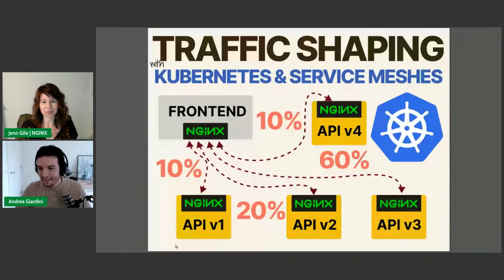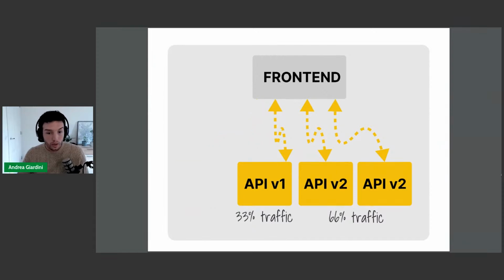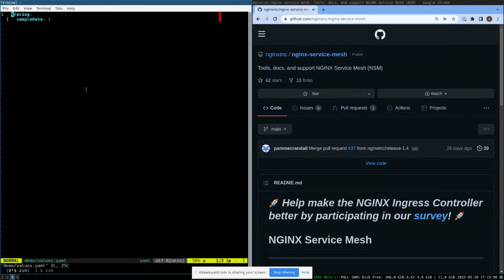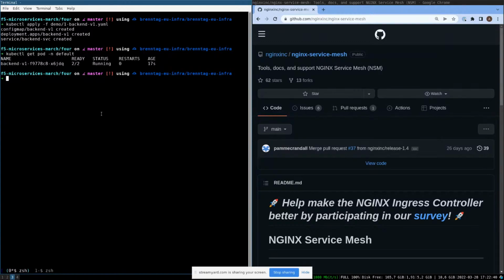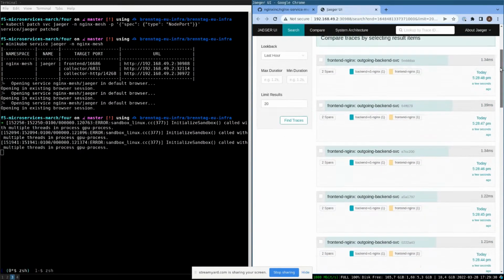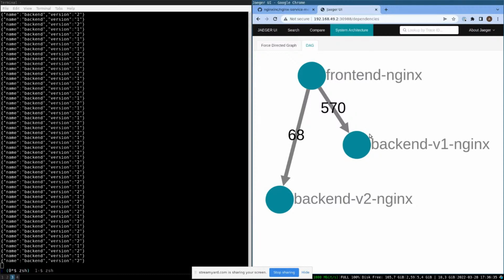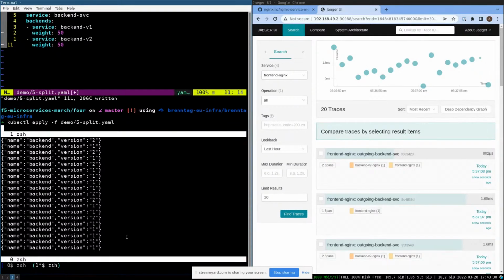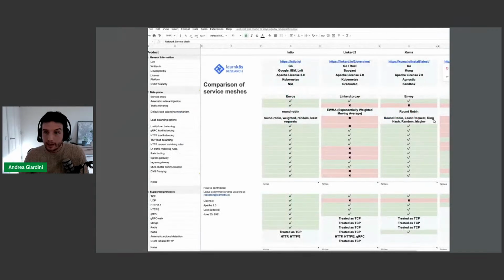Advanced Kubernetes Deployment Strategies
Join the experts from Learnk8s and NGINX to learn “How do I split traffic for A/B testing? Can I use Kubernetes to do shadow rollouts?”

This livestream covers advanced traffic management use cases including zero downtime deployments, traffic splitting (at the Ingress controller and service mesh), tracing, and mapping traffic flow in real-time.

This livestream is part of Microservices March 2022: Kubernetes Networking Edition.

Demo and tutorial: "Improve Uptime and Resilience with a Canary Deployment"

Speaker:
◆ Andrea Giardini, Instructor at Learnk8s
Bio:
◆ Andrea is an infrastructure specialist. He worked at CERN on the Large Harden Collider grid and led the infrastructure team at Camunda. He is currently working as an independent contractor on Kubernetes and Cloud technologies projects.

Chapters:
0:00 - Microservices March 2022: Kubernetes Networking
1:10 - How to use Advanced Kubernetes Deployment Strategies?
2:19 - Traffic Shaping with K8s and Service Meshes
3:43 - Tutorial (Frontend, API, and Deploy V2)
6:48 - How do we route traffic to both versions?
9:41 - Is this the best solution?
10:37 - A better solution to define traffic!
13:55 - Live Demo with NGINX Service Mesh
45:52 - Why to use a Service Mesh?
51:51 - Thank you and Community Q&A
1:01:48 - Microservices March: Webinars and Blogs